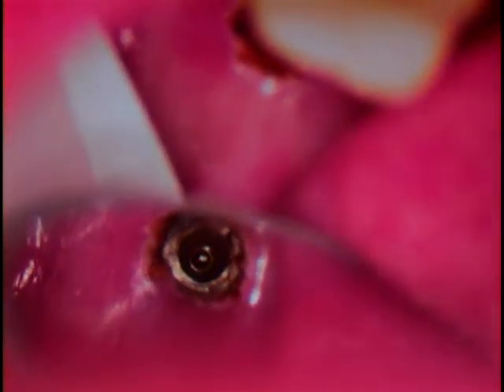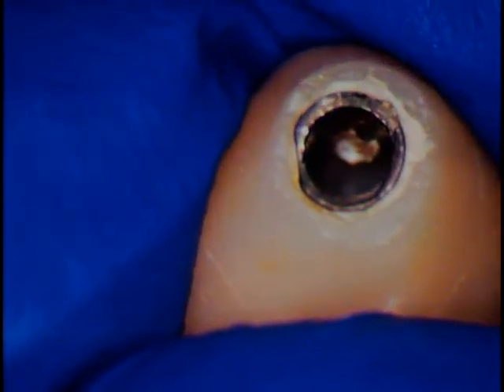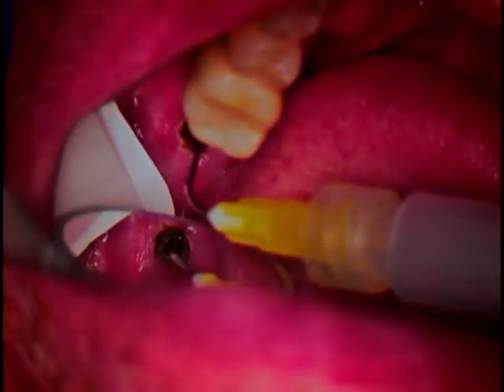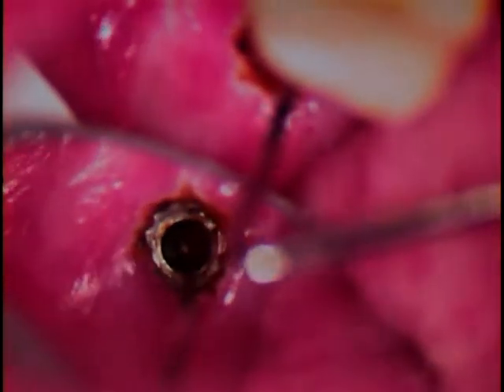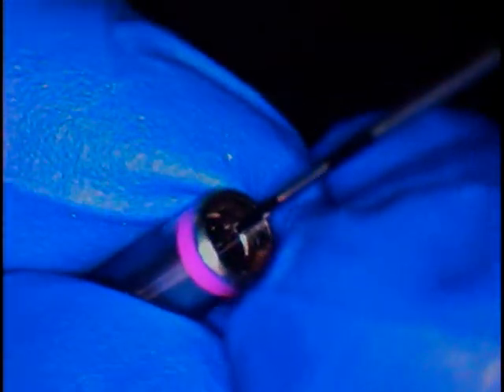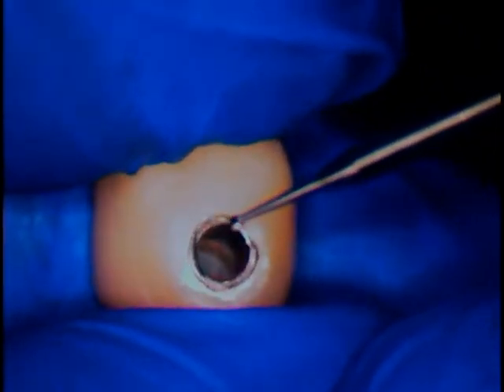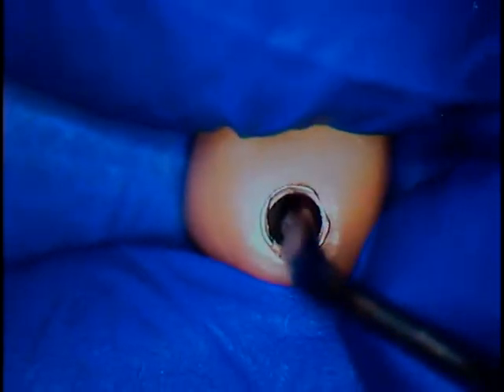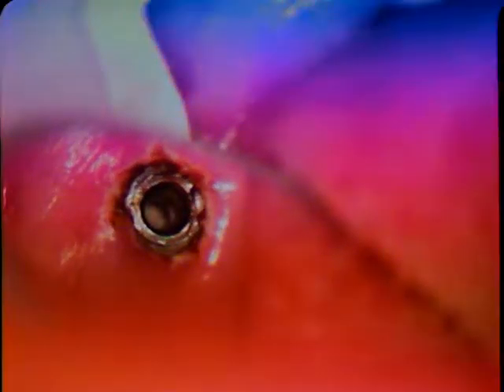Dental Implant Saved From Disaster 4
Dental implants are vulnerable to excessive forces related to a person's bite.  Proper planning of the implant abutment design is the key to success.  Custom vs. pre-fabricated design?  Custom design insures the proper strength needed to withstand a person's bite force. I rescued this case and realized the pre-fabricated abutment design failed miserably. The patient's dental surgeon was informed of the design issue and I suggested using my lab, ADT, located in Massachusetts to design the new custom abutment.  The case was rescued and the patient was very happy.  Dr. Gerard Cuomo